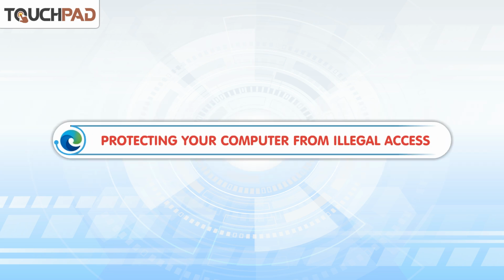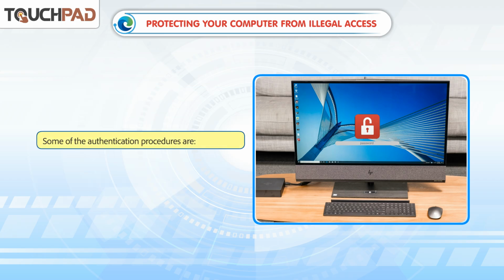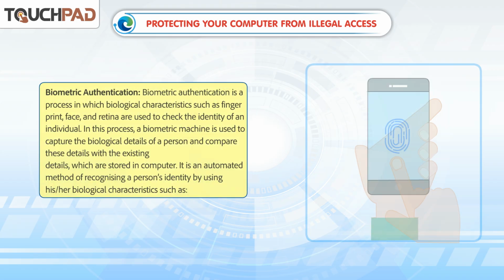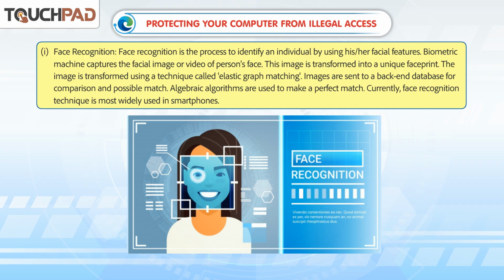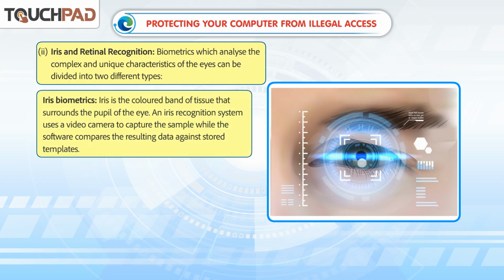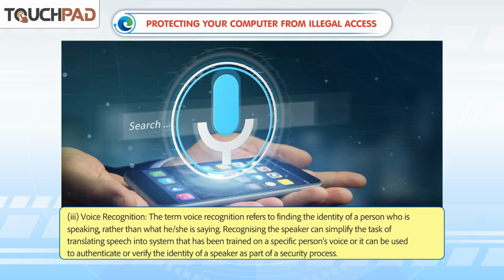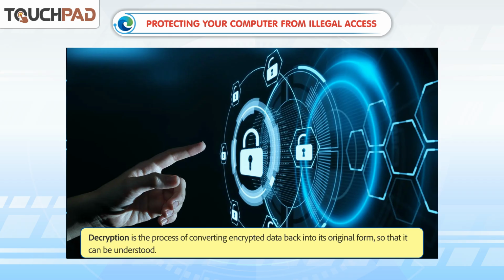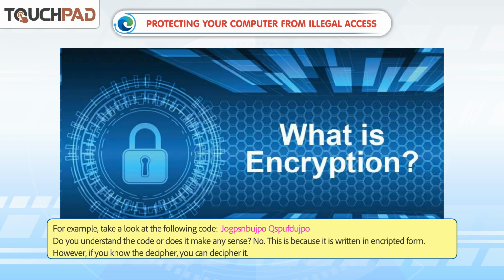𝐏𝐫𝐨𝐭𝐞𝐜𝐭𝐢𝐧𝐠 𝐘𝐨𝐮𝐫 𝐂𝐨𝐦𝐩𝐮𝐭𝐞𝐫 𝐟𝐫𝐨𝐦 𝐈𝐥𝐥𝐞𝐠𝐚𝐥 𝐀𝐜𝐜𝐞𝐬𝐬|𝐂𝐡 𝟎𝟒|𝐏𝐥𝐮𝐬 𝐕𝐞𝐫 𝟐.𝟐|𝐂𝐥𝐚𝐬𝐬 𝟎𝟖